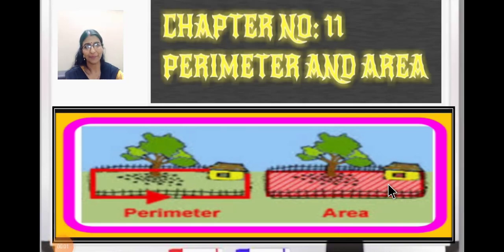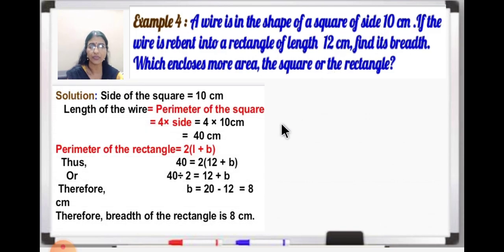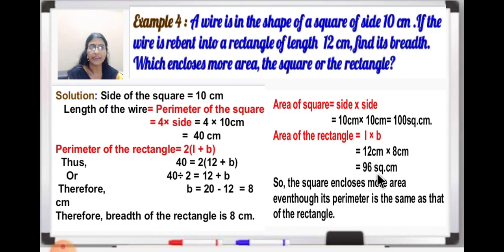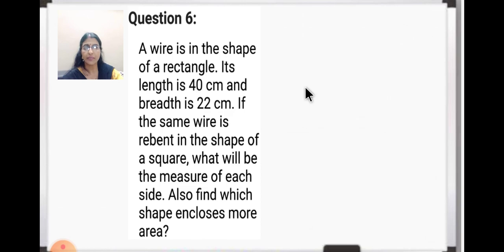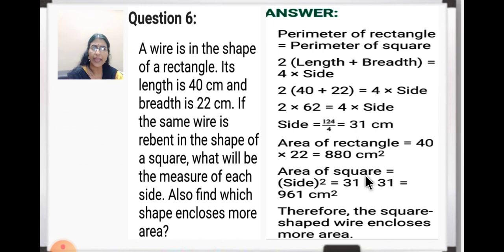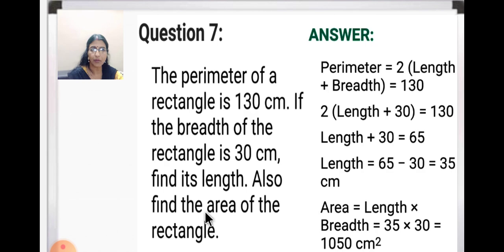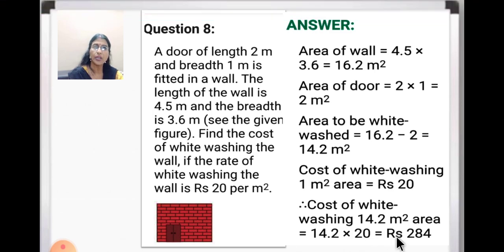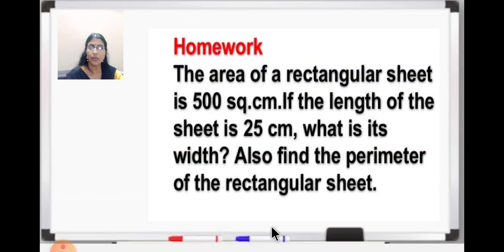Class_7_Maths_Chapter_No_11_PerimeterandArea_Part2_9_12_2020